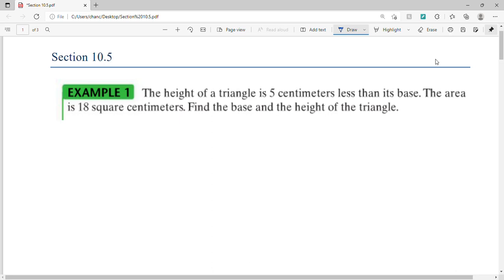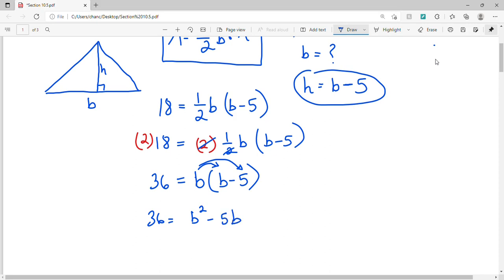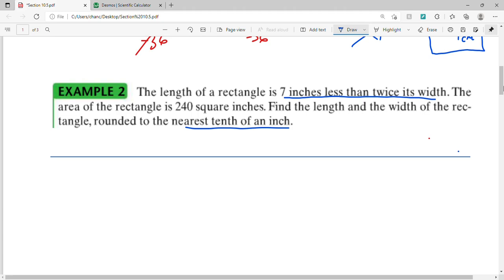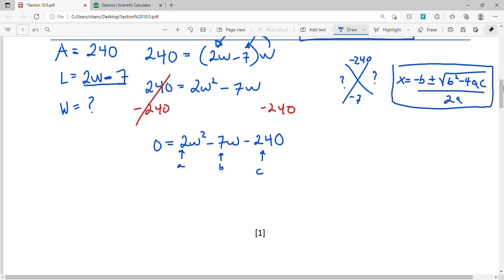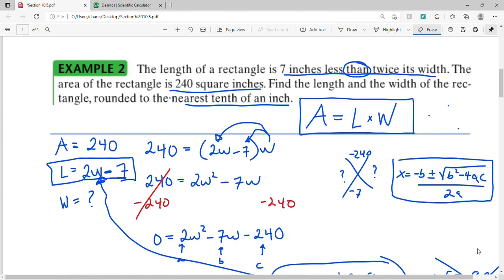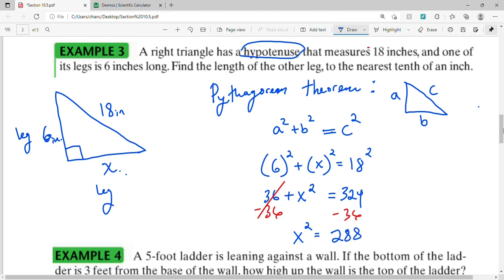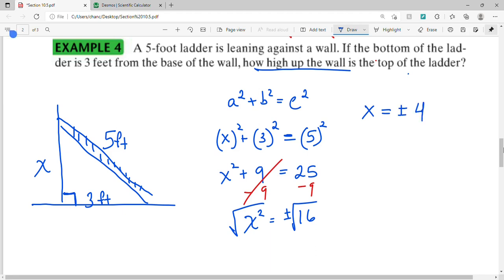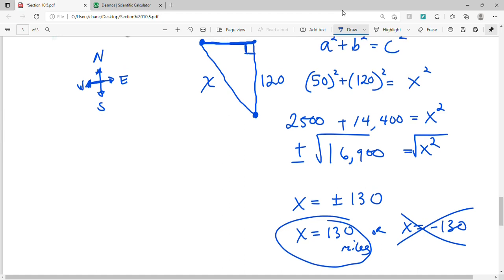Section 10.5 Word problems with Quadratics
Word problems with quadratic equations and they Pythagorean Theorem.